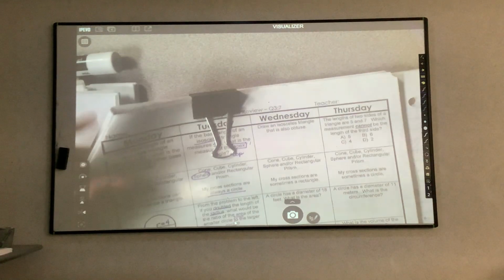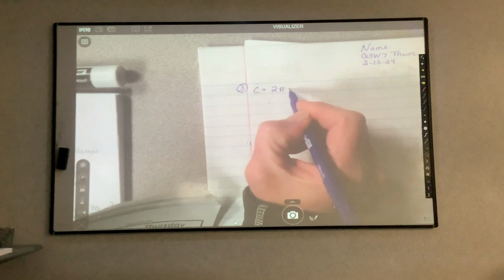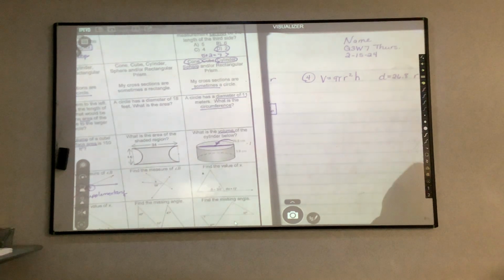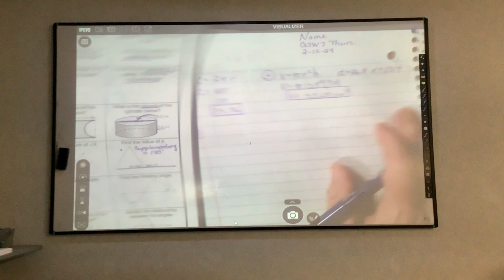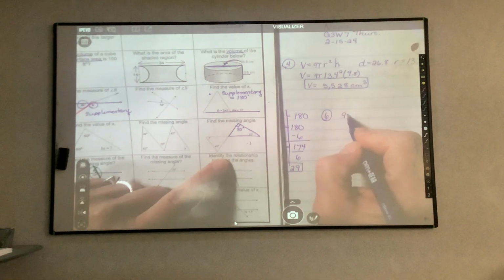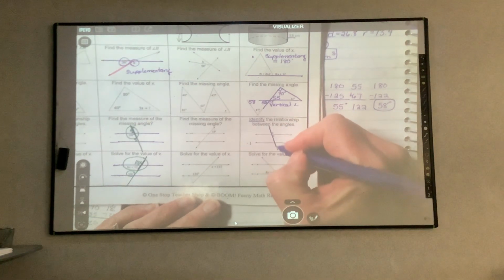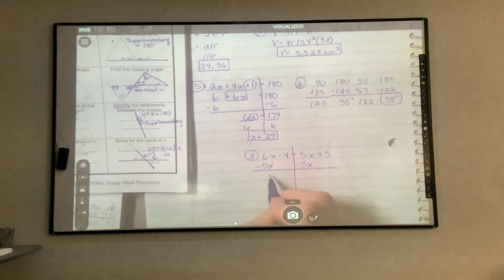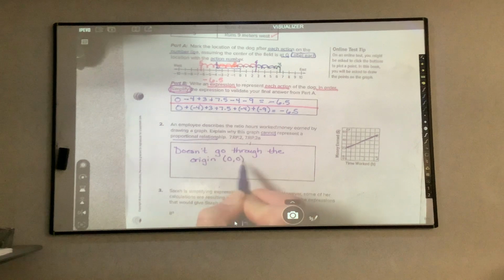Spiral Review Q3W7 Thursday